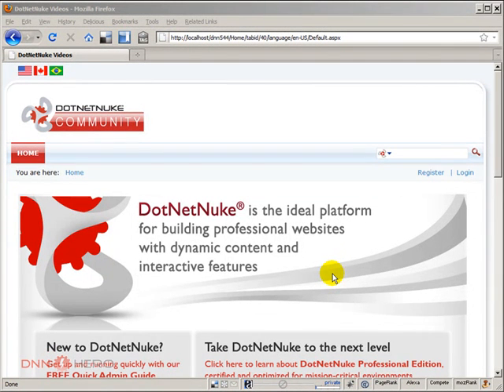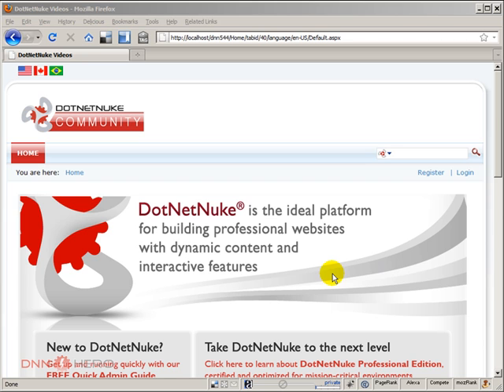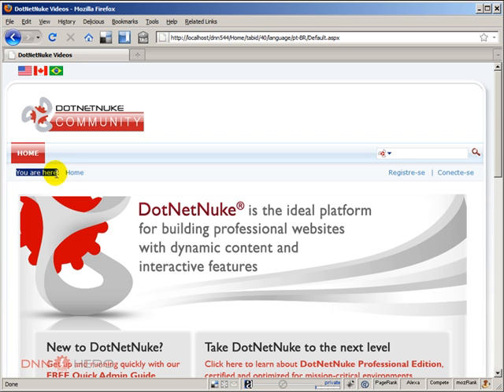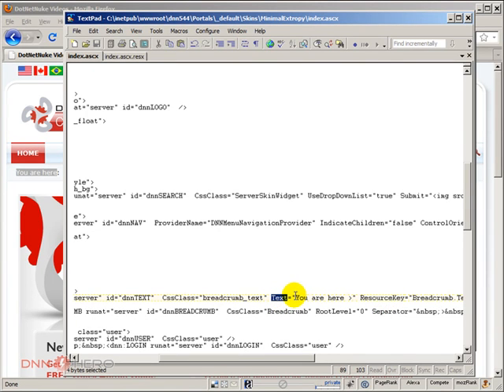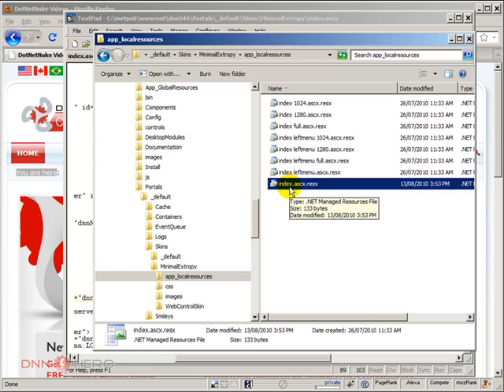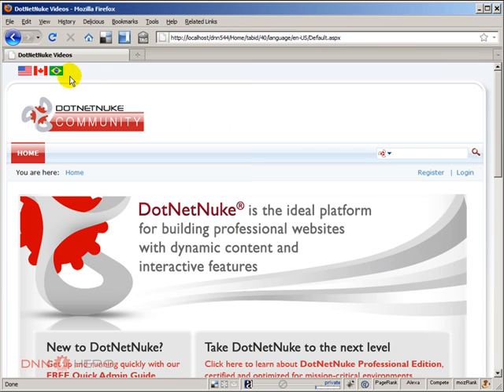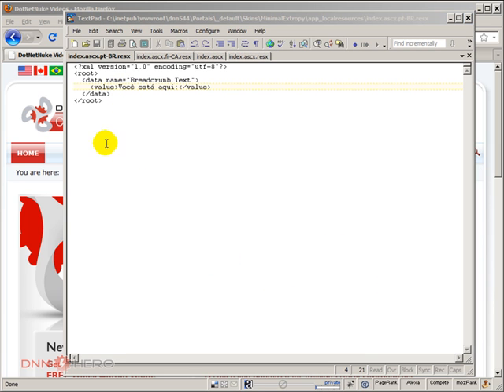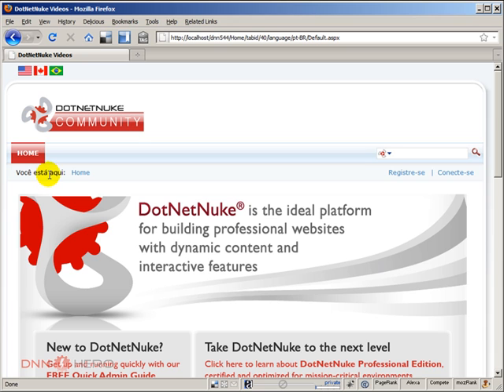DotNetNuke Tutorial, Exploring the Text Skin Object - Video #111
- This video will explore what can be done with the Text Skin Object in DotNetNuke.